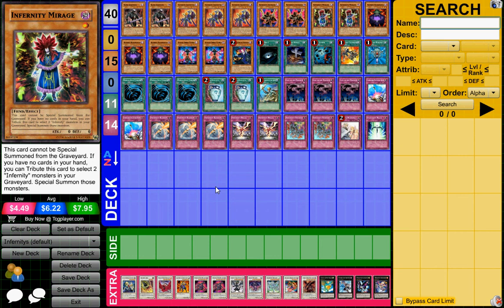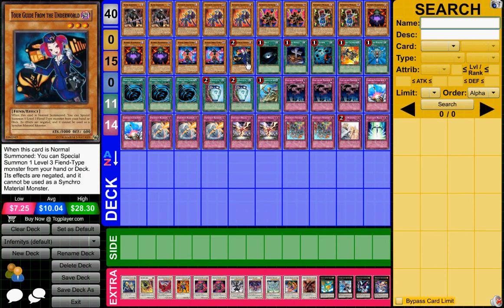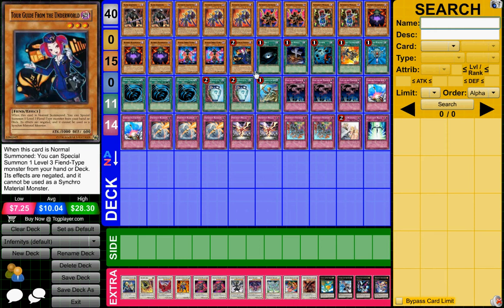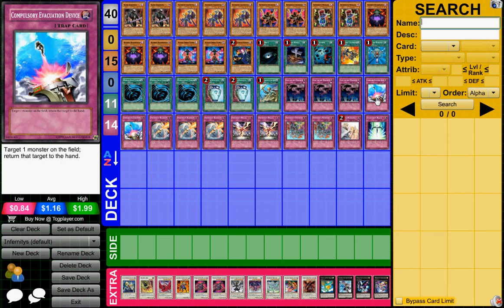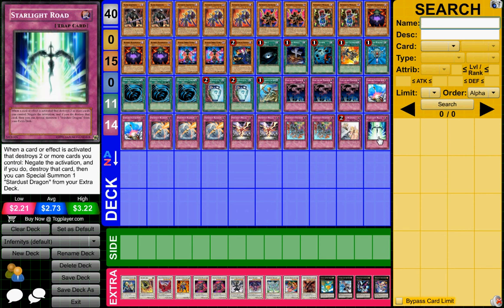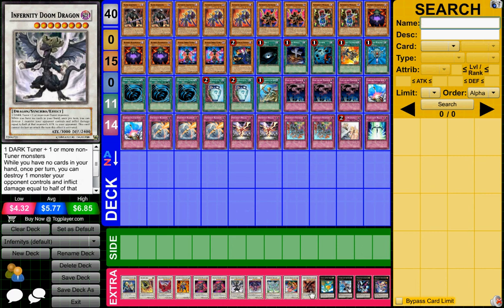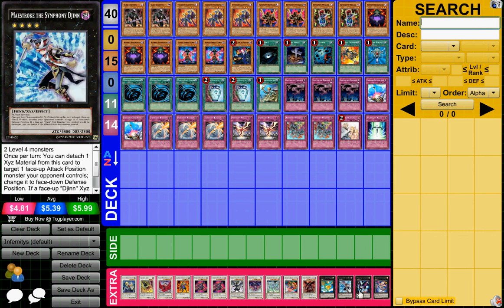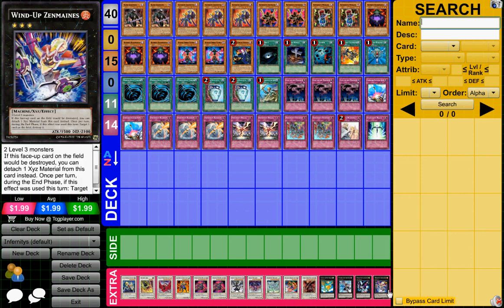Andrew's Infernitys Yugioh Deck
Well lets see if this will go over good, if you guys like the idea, give me some feedback or a like. :) thanks